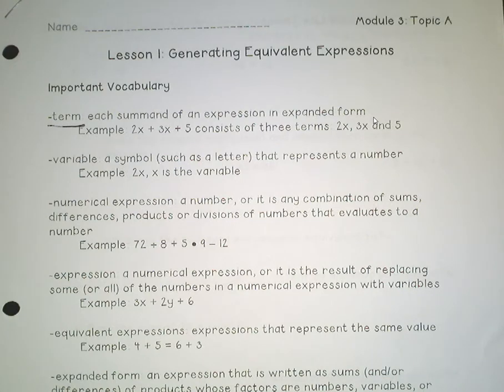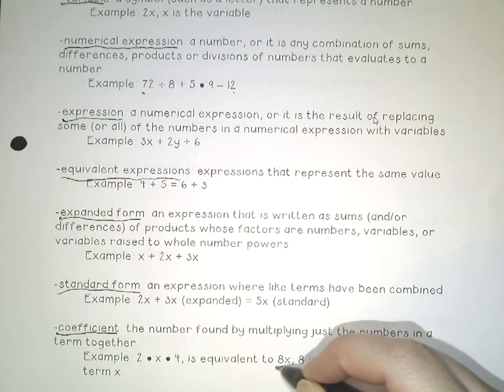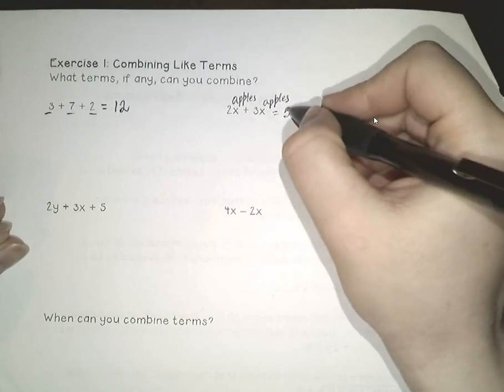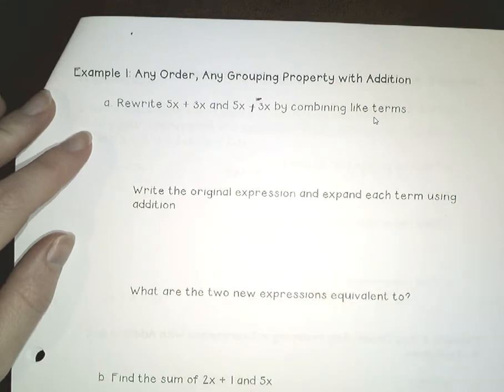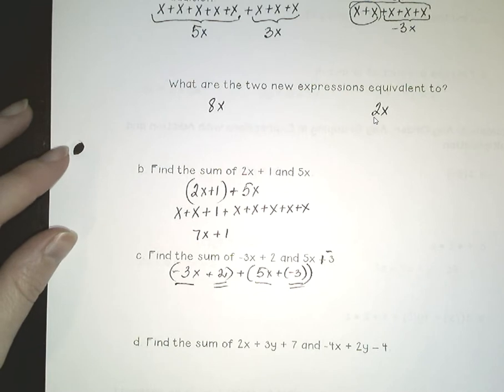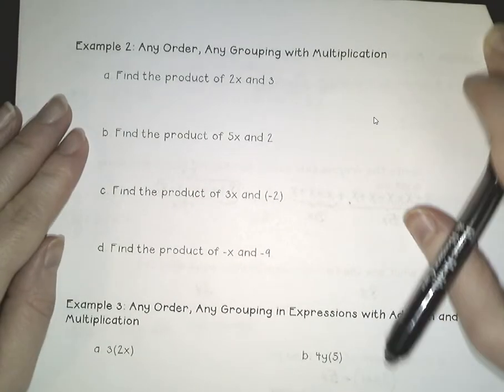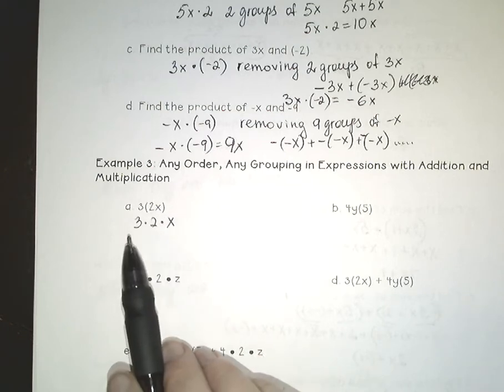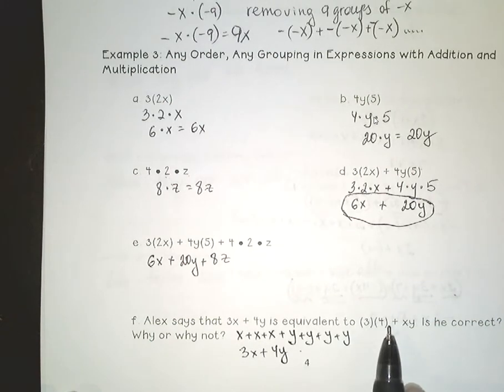Grade 7 Module 3 Lesson 1: Generating Equivalent Expressions